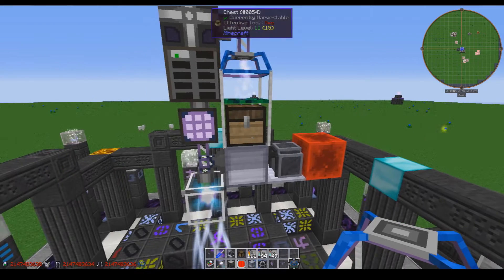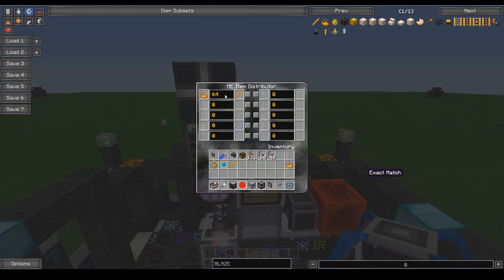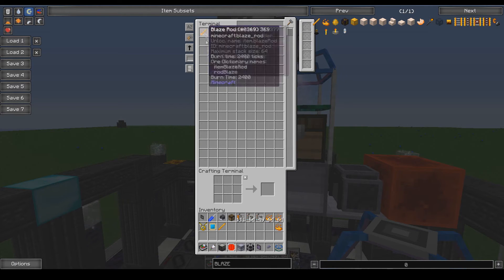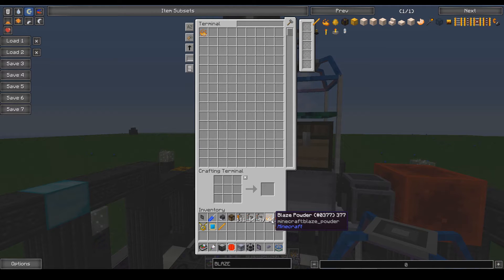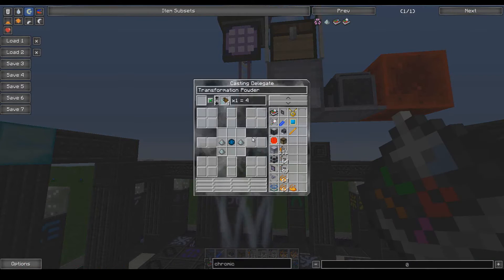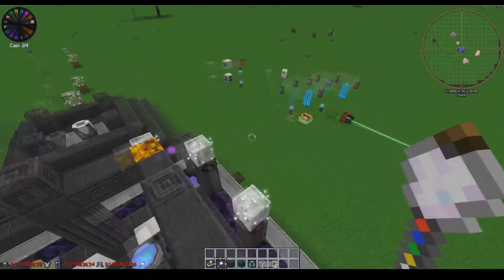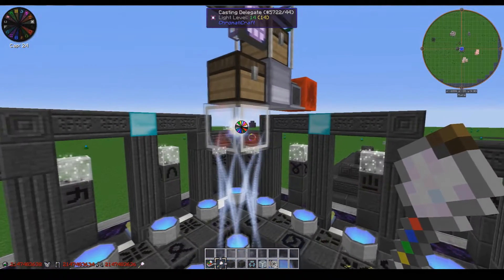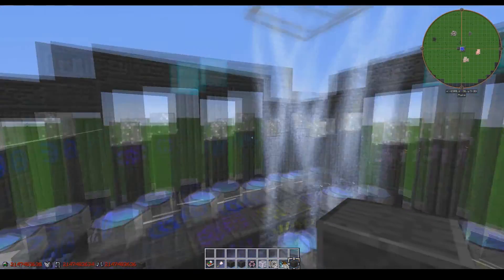Chromaticraft Tutorial Series Part 6: ME Item Distributor and Casting Delegate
Hello Everybody! Chromaticraft is a great mod, although it is shrouded in mystery due to its design and complexity. I hope to at least shed some light on how things work in this tutorial series!

This episode shows how to use the Item Distributor, which acts like a level emitter, and an export bus for 10 items all in a single block. Additionally it shows the Casting Delegate which acts like an auto-crafting pattern for any recipes you have made on your casting table.

Software Used:
Shadowplay